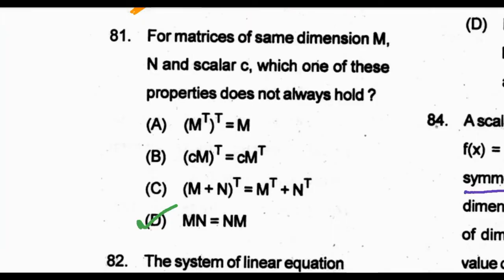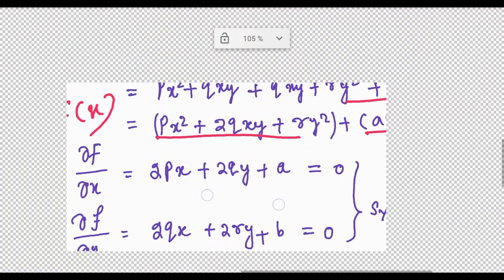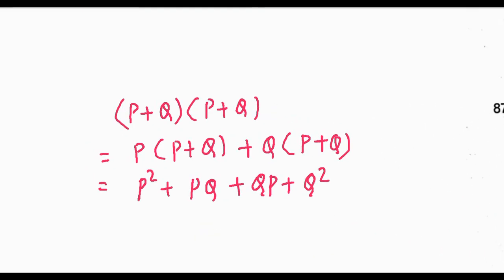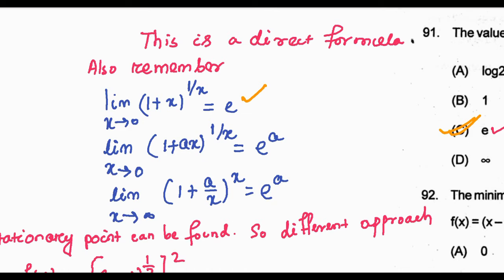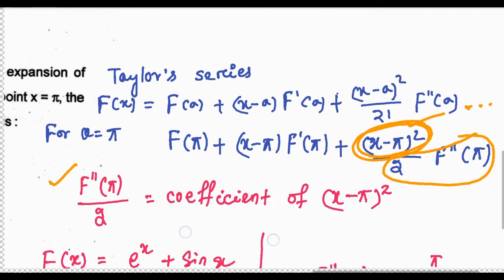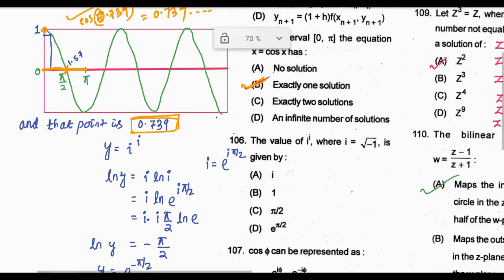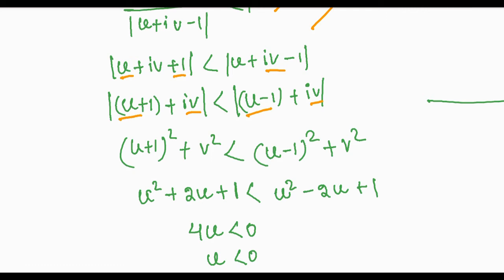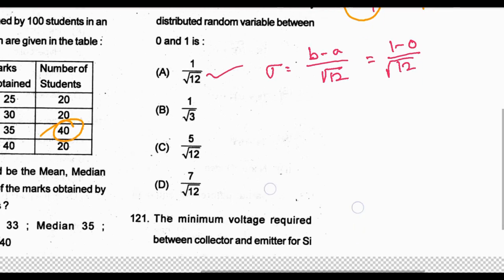Paper-II || Part 3|| OPSC AEE Electrical Engineering 2019-20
Exam: Odisha Public Service Commission, Assistant Executive Engineer, 2019-20

Exam Date: 28th Feb 2021

Paper: II

Set: A

Serial Number: 81-120 (Different numbers for Set B and C but questions are in a group)

Concerned Subject: Engineering Math